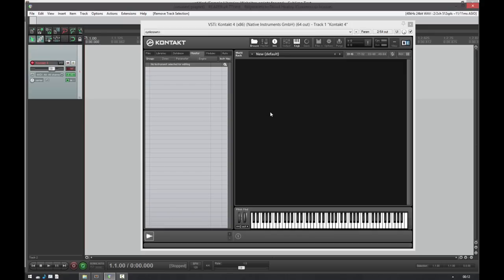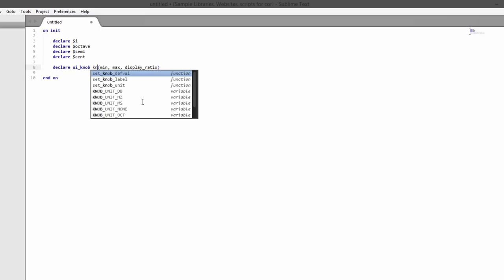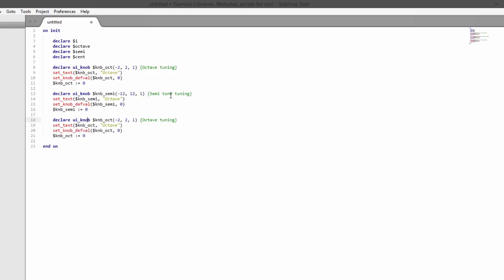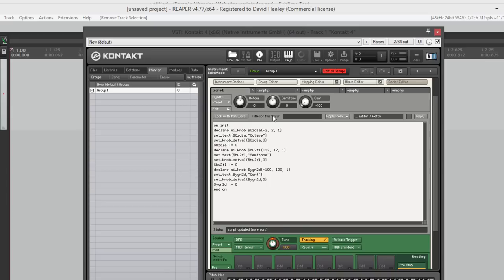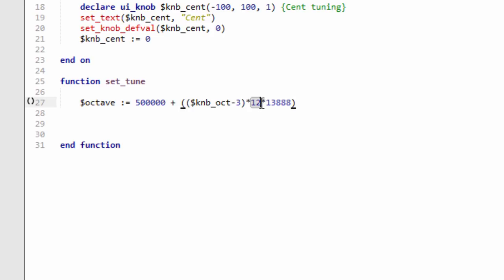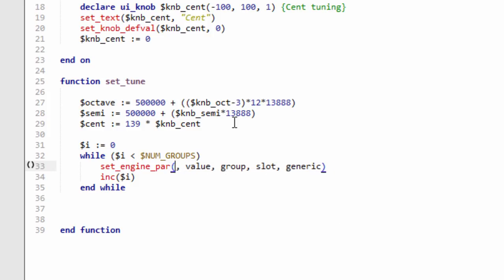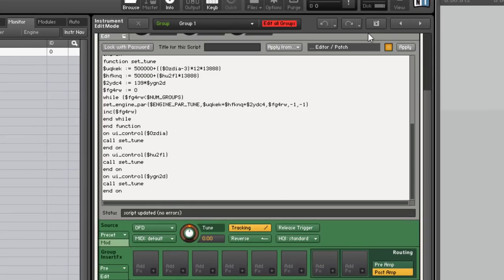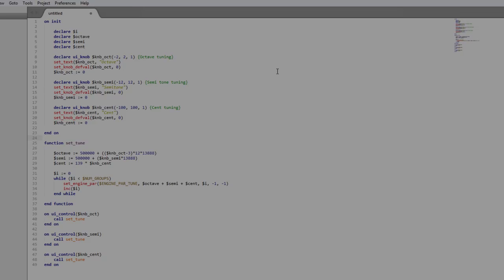Scripting coarse and fine tuning knobs in Kontakt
How to create knobs to control octave, semitone, and cent tuning in Kontakt.